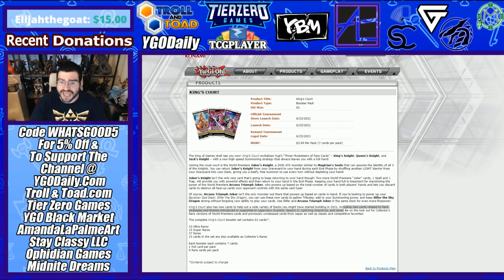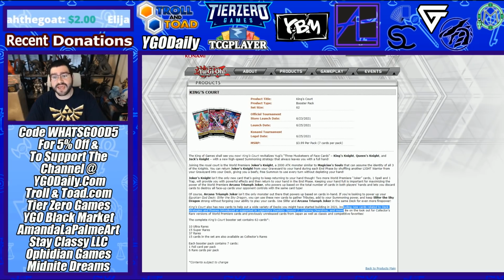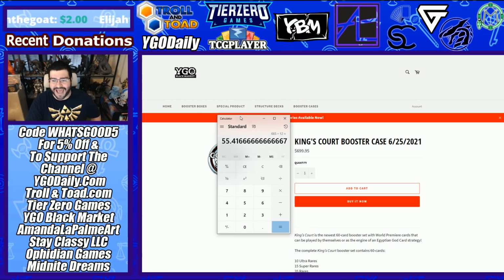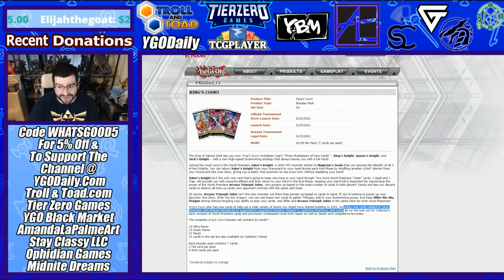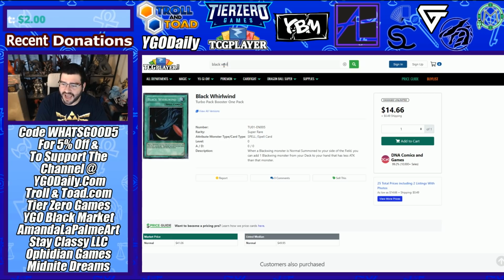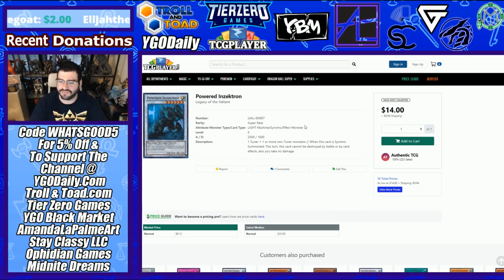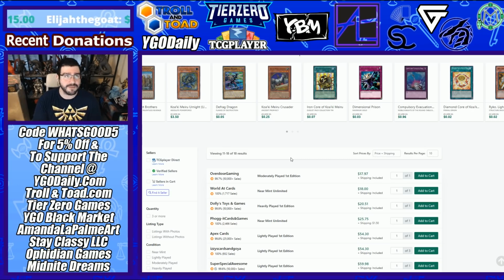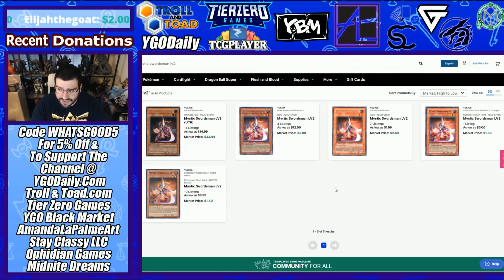King's Court Hype is Insane & Buyouts Continue Everywhere - House of Champs Yu-Gi-Oh Market Watch